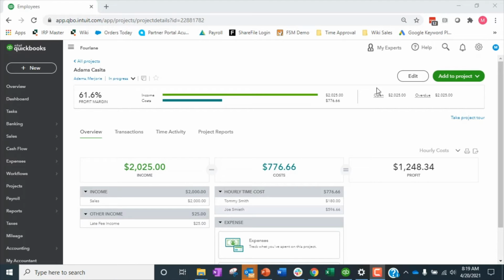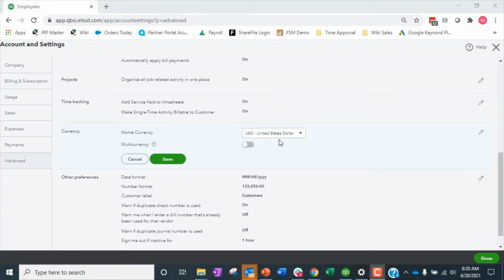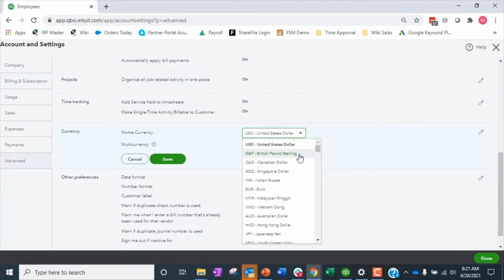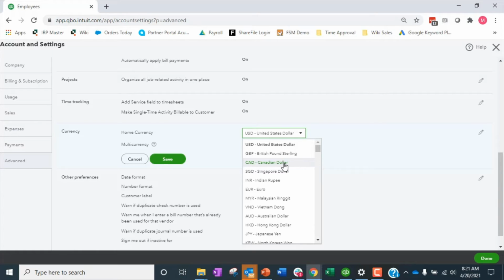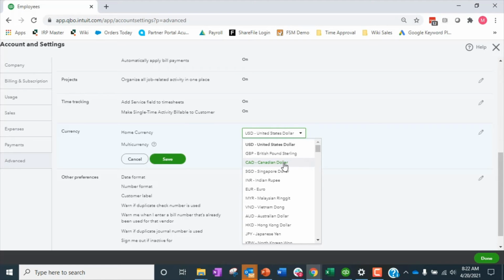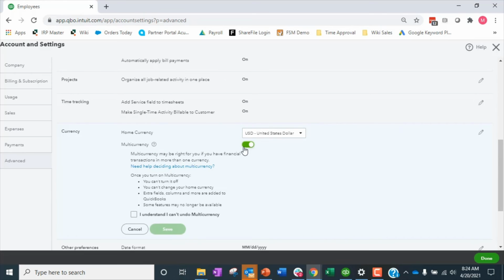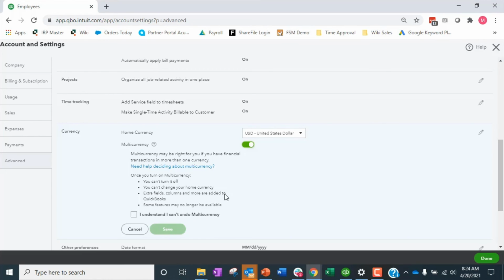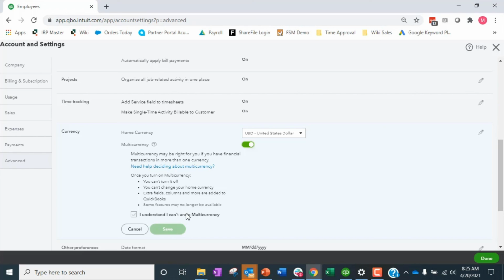QuickBooks Online Advanced Tutorial - Multiple Currency | Fourlane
Our newest QuickBooks Online Advanced tutorial discusses settings around multi-currency. We'll go over choosing your home (base) currency so that when you run balance sheets or reports, it shows that currency in the reporting. Multicurrency allows you to use different forms of currency (which makes sense if you have multiple bank accounts in different currencies).

We also go over why you may not want to have the multicurrency setting on. For example, you may have customers that do business with you outside of your country and pay you in their countries currency instead of your preferred. When we create an invoice, we build it so it reflects that currency and we have an exchange rate on how that currency converts to US dollars. When the customer pays, they are subjected to the "always changing" exchange rate.